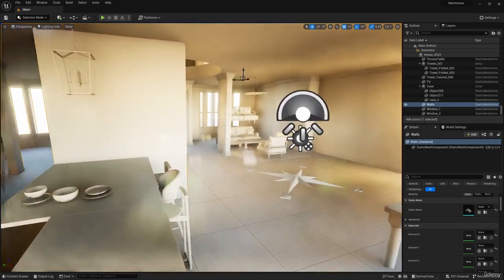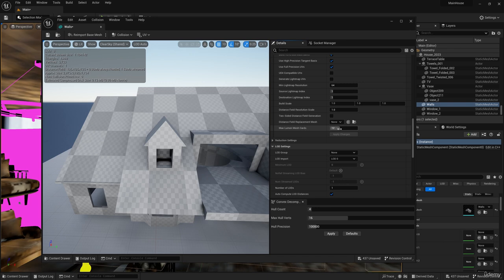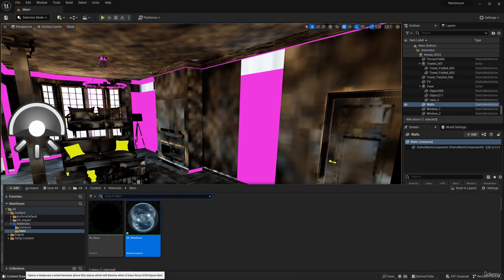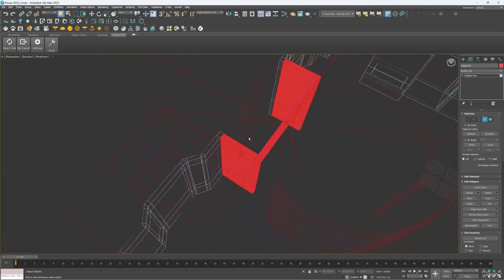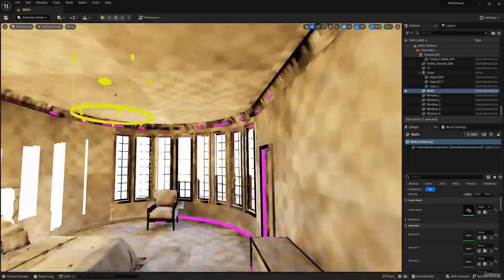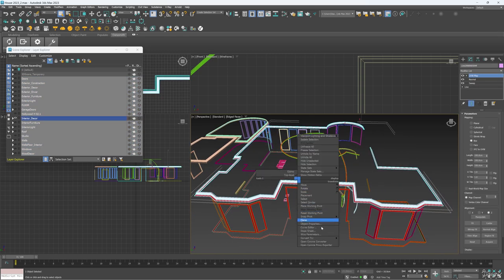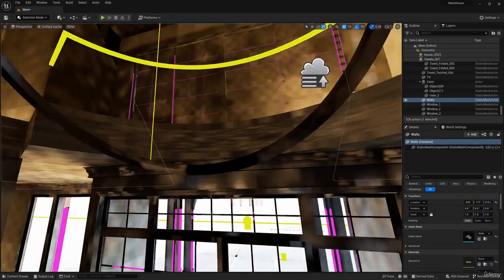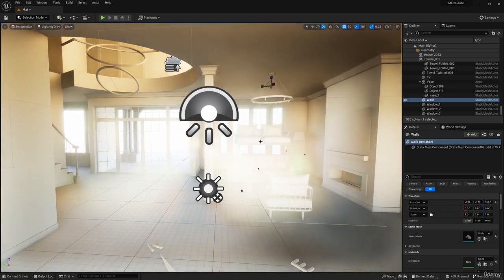6. Lumen Surface Cache. Problem solving/XZ Architects Data